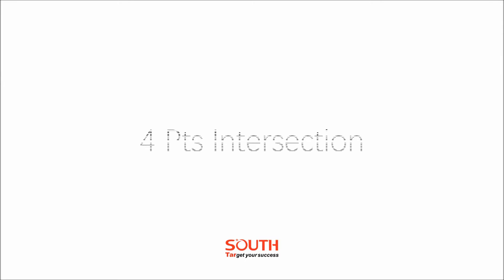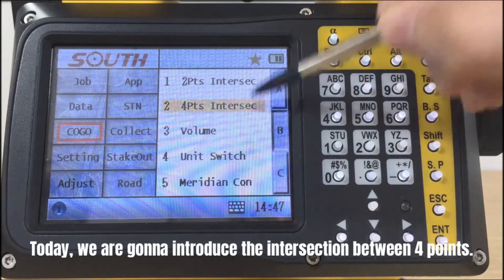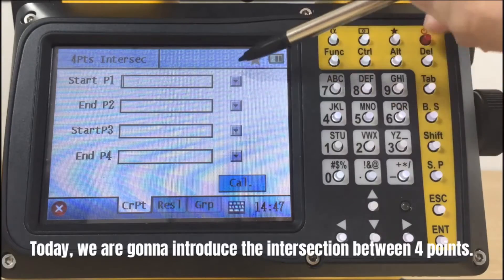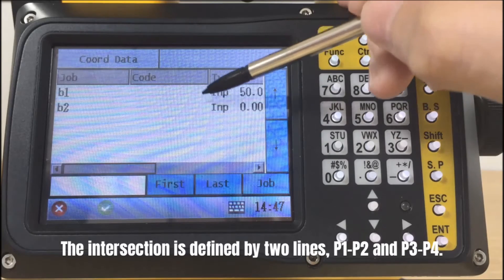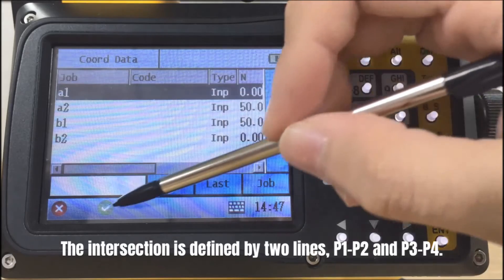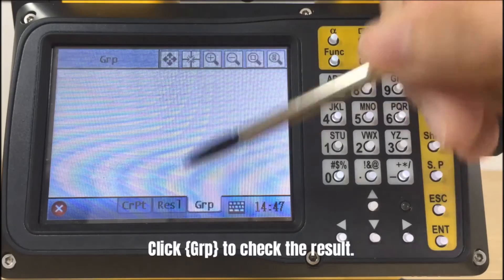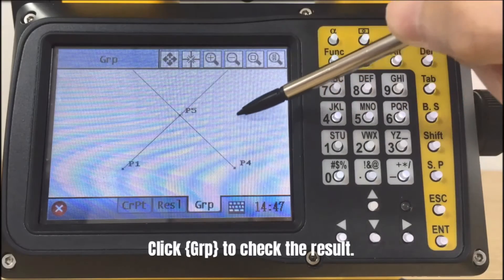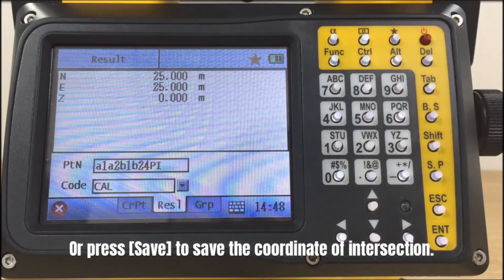Episode 17_N40_4 Points Intersection